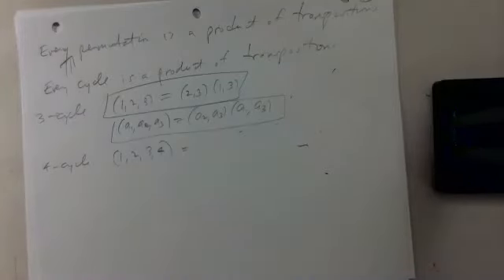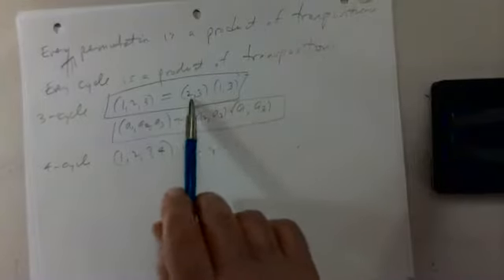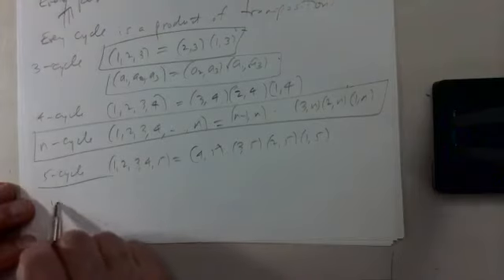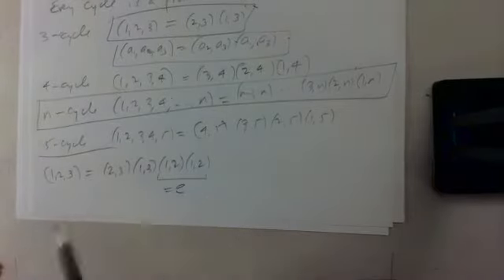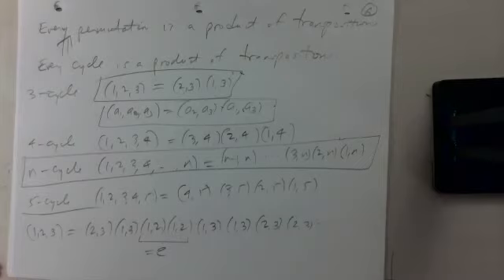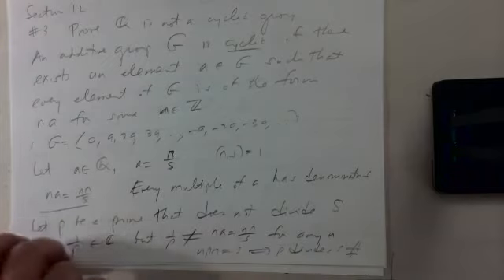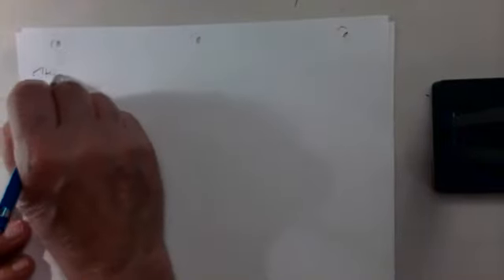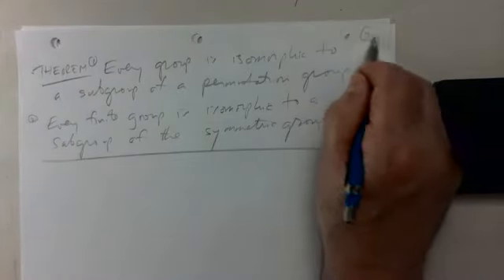Algebra problem session 11-1